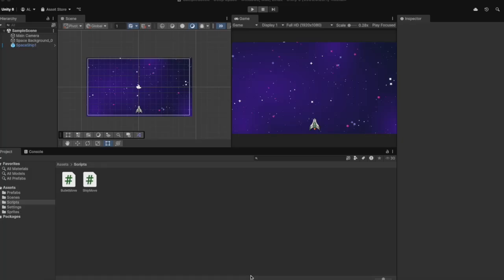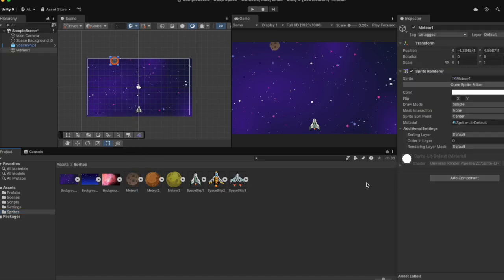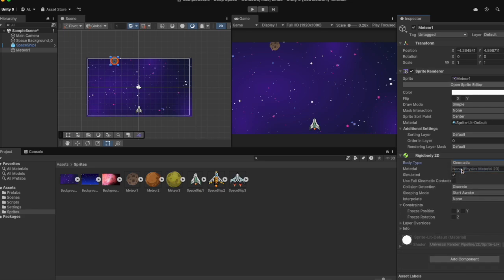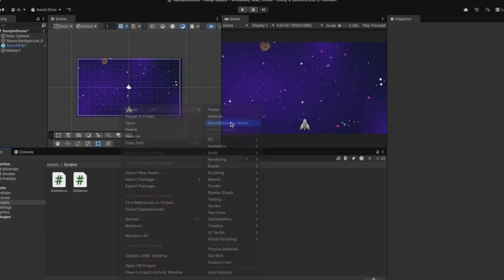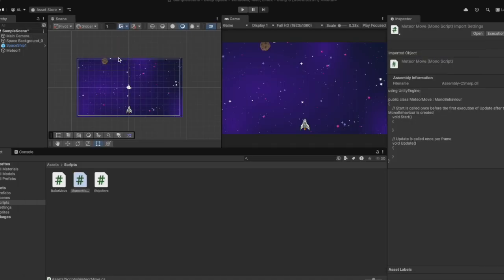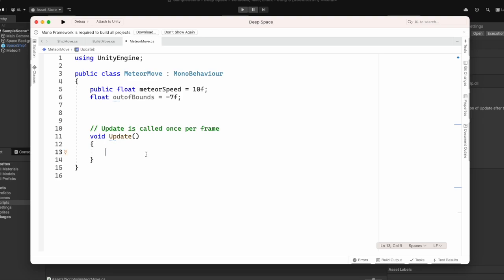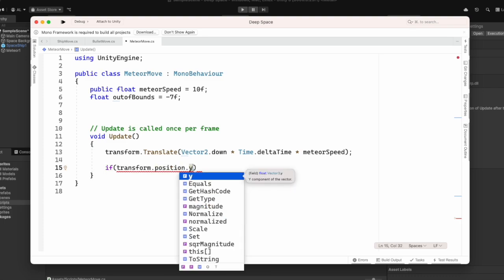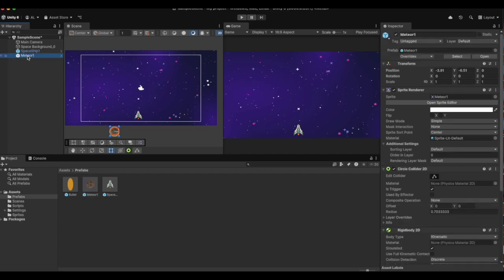Space Shooter Pt. 2: Step 1 Instructions